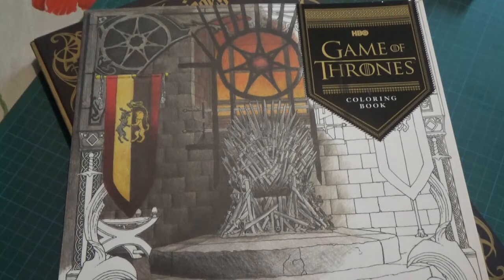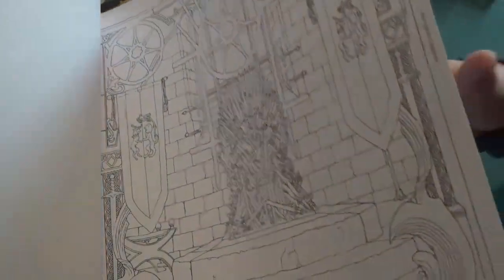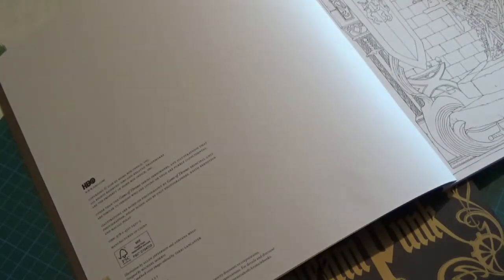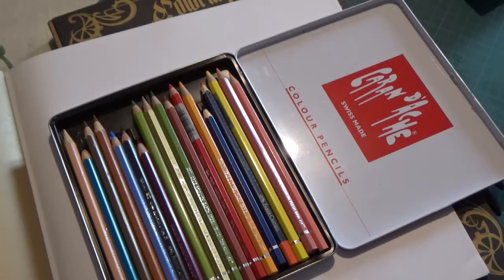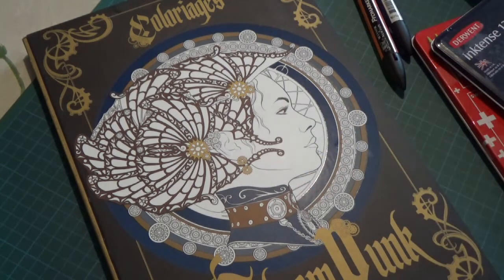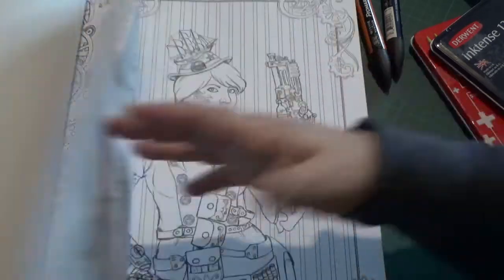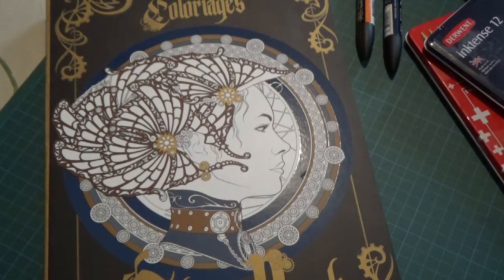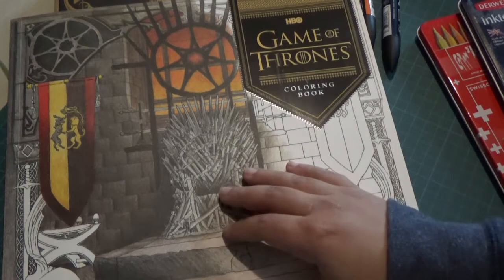Mini Coloring Book Haul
Do you like coloring books? Then take a look at these two that I just bought and let me know what you think of them.